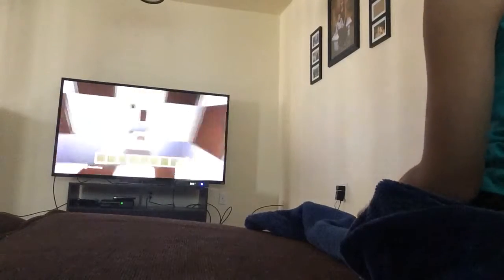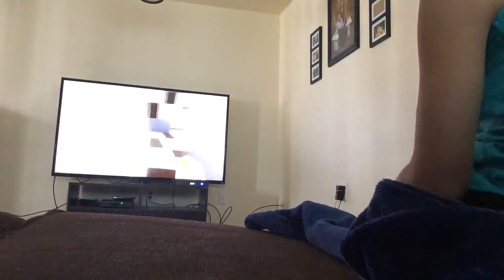My 5 Nights At Candy's Build!!!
This Took me forever to build also hoped you guys liked it. Builds. If you like seeing my builds like the video and I can show you more. If you like Five nights at candy then you must like this video